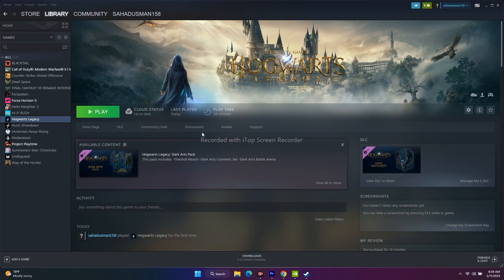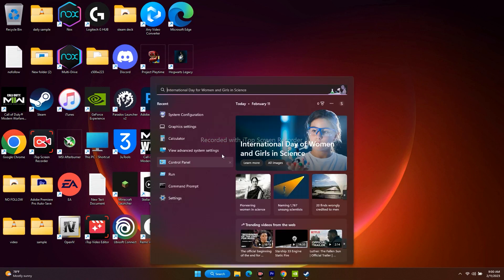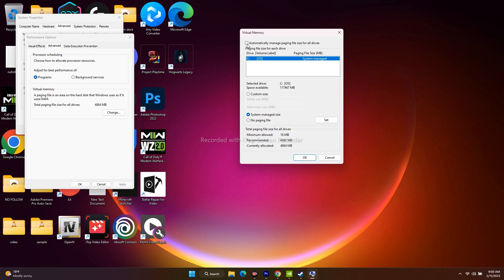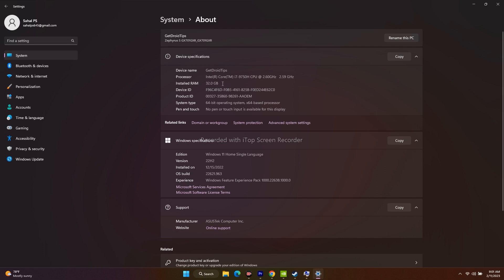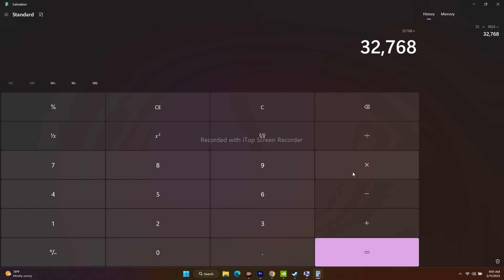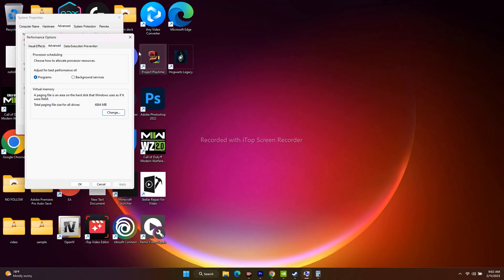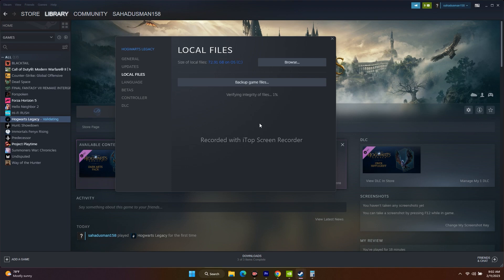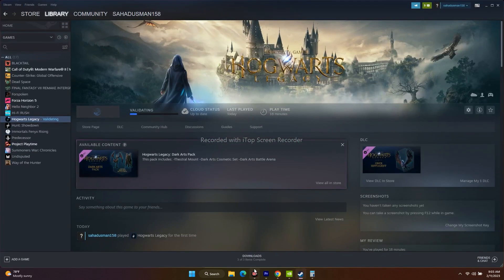How to Fix Hogwarts Legacy Texture Not Loading in Game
Hogwarts Legacy is a newly released role-playing open-world action RPG set in the wizarding world based on the Harry Potter novels. Avalanche Software and Warner Bros. Games have done a tremendous job with this title, where players can take control of the action and can lead to their adventure. After installing the game, some players face the Hogwarts Legacy texture not loading in-game issue on the PC.

We should also say that the Hogwarts Legacy game has recently received a new update which resulted in these issues, and developers recommend fans not to get into it right now. We expect developers to come up with a couple of patch fixes. But till then, we'll have to wait for it and try fixing the particular issue manually.

How to Fix Hogwarts Legacy Low FPS Drop Issue
How to Fix Hogwarts Legacy Stuck on Loading Screen
How to Fix Hogwarts Legacy Screen flickering
How to Fix Hogwarts Legacy Texture not Loading
How to Fix Hogwarts Legacy Audio Issue
How to Fix Hogwarts Legacy